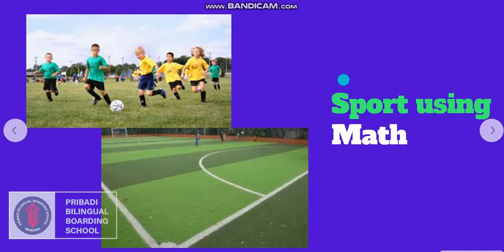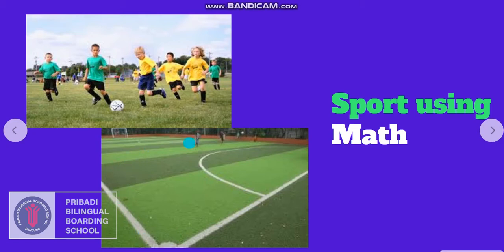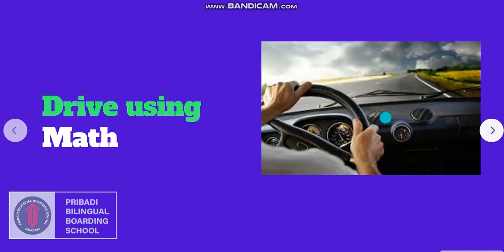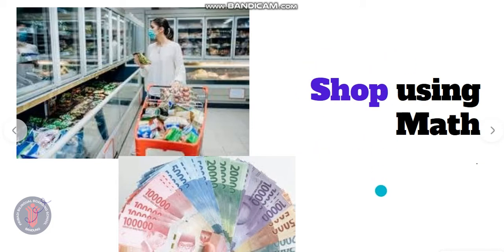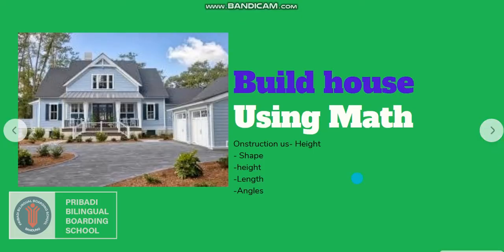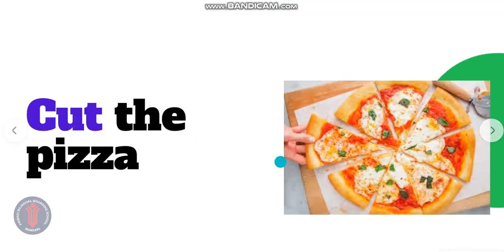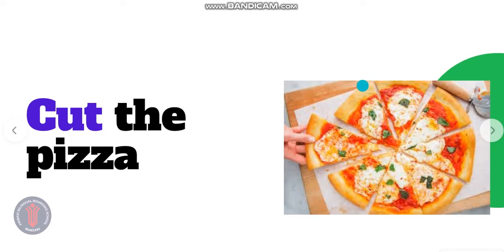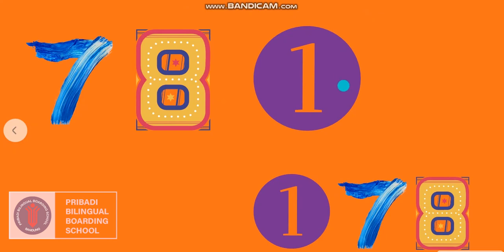Ms Vania - Mathematics - Grade 4 - Introduction of Math and Numbers